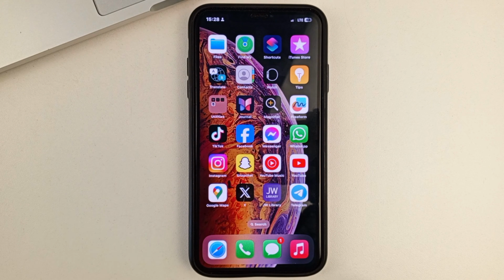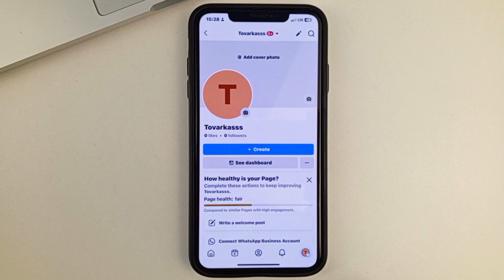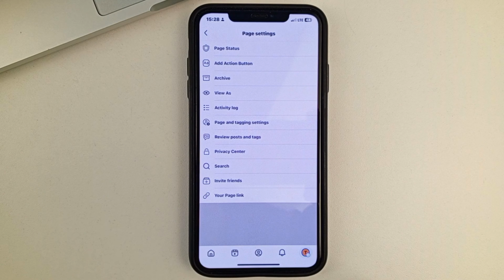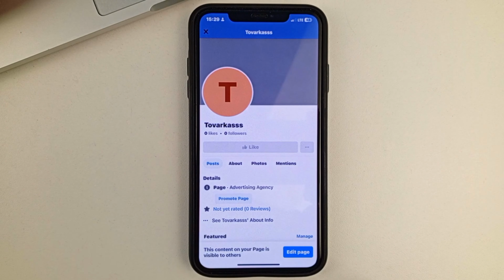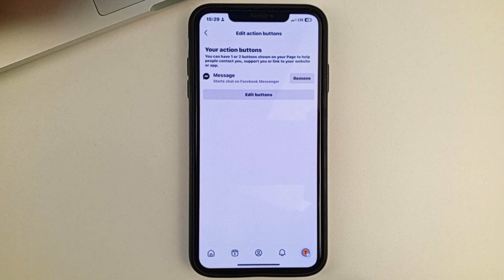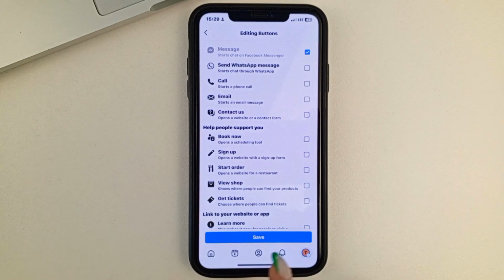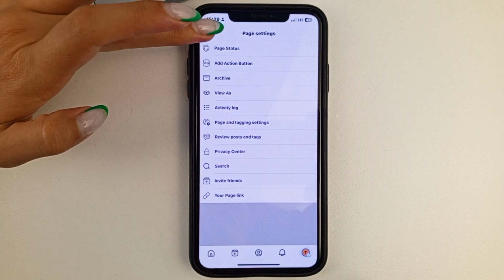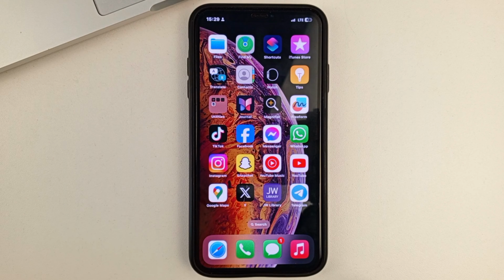How To Add Messenger Button To Facebook Page - Full Guide